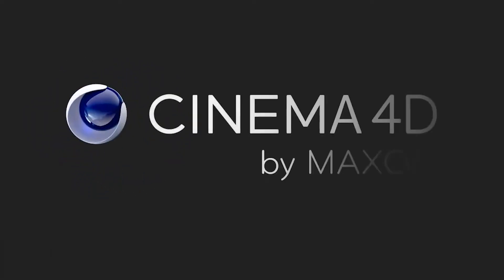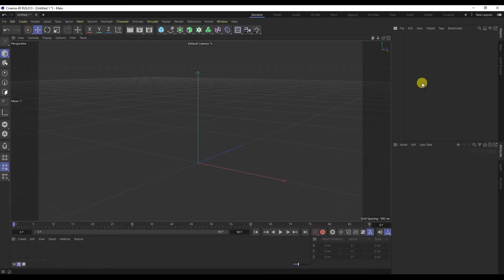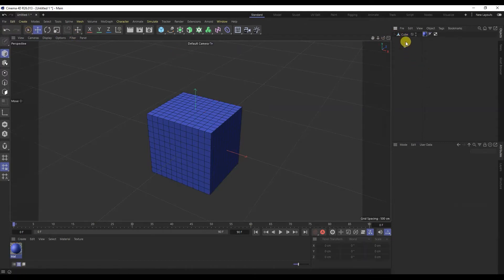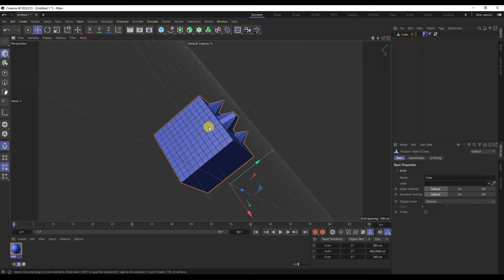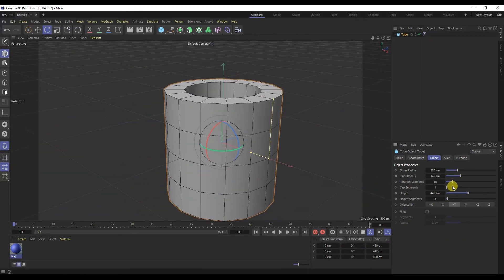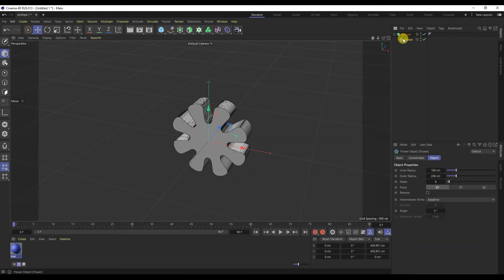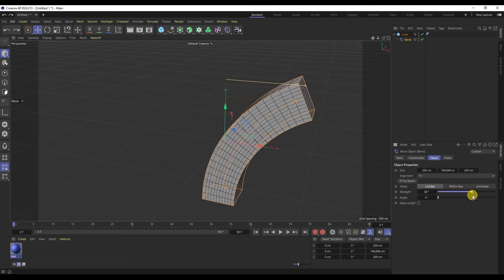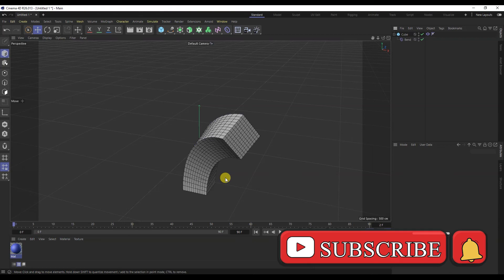☝ Cinema 4D 2023 tutorial beginner 2023 ► C4D interface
Hello. You are on the channel Kuratif CG computer graphics. This is a marathon of Cinema 4D R26 tutorials for beginners  2022. In this video you will learn the interface of the program Cinema 4D R26.

Timecodes:
00:00 Hello!
00:32 Program windows
03:15 How to Fix Camera in Cinema 4D
04:15 The difference between parametric and polygonal modeling in Cinema 4D
05:15 Spline extrude
05:41 Subdivision surface
06:10 Deformers in Cinema 4D